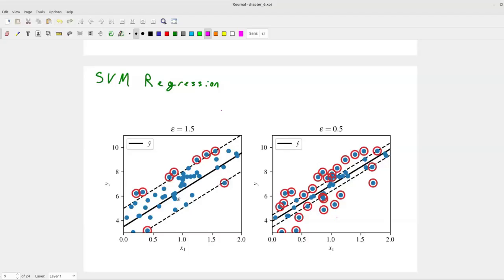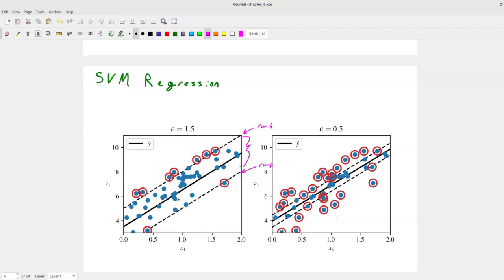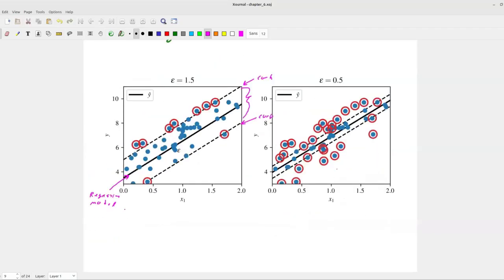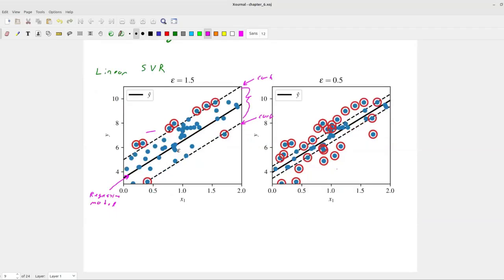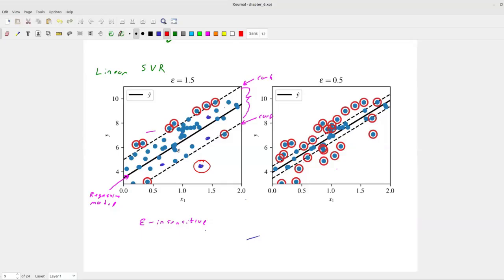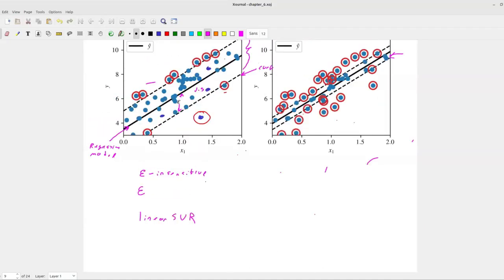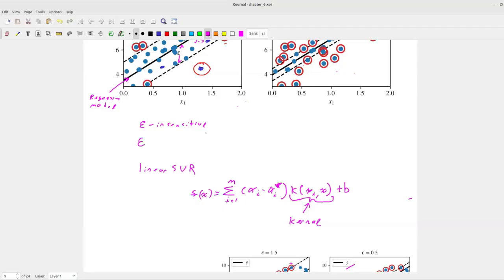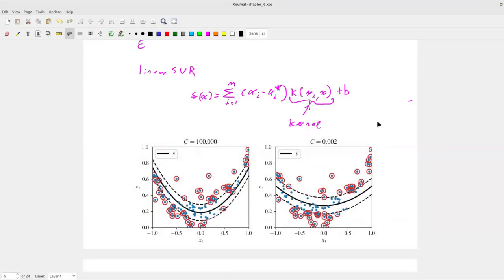Machine Learning Lecture #58 - Section 7.4 - SVM Regression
Machine Learning Lecture #58 - Section 7.4 - SVM Regression - from the text "Machine Learning for Engineering Problem Solving". A lecture delivered by Austin Downey.